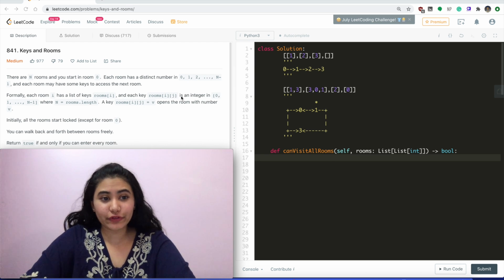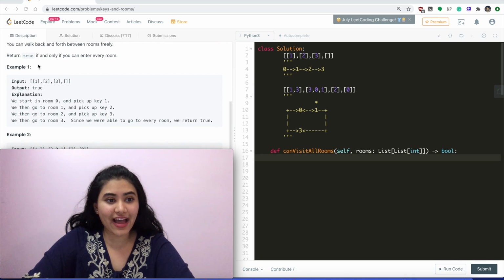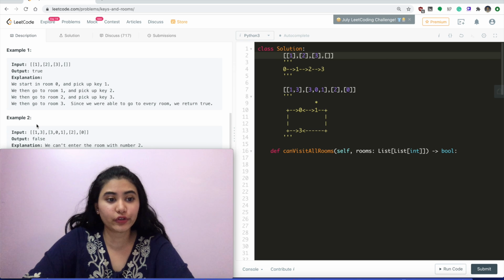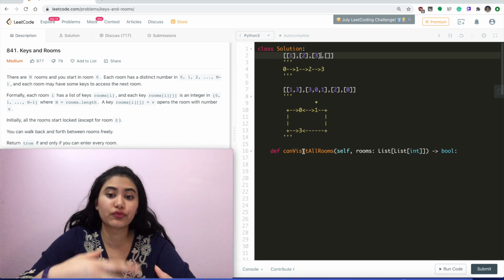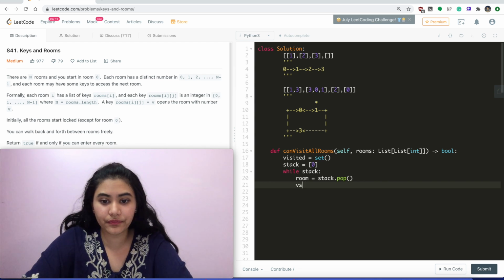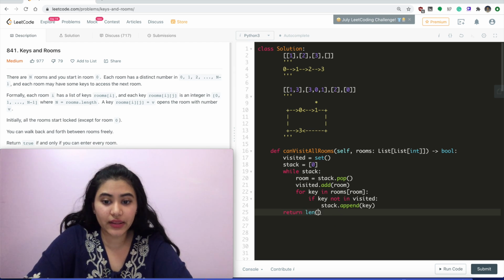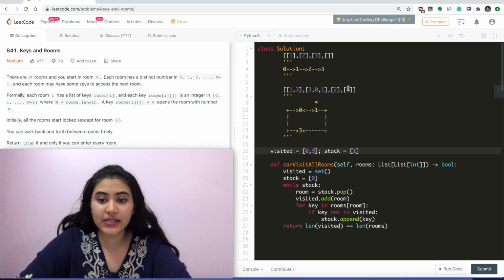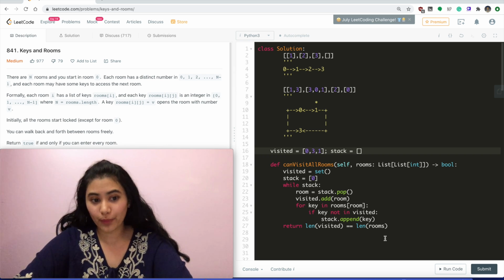Keys and Rooms - LeetCode 841 Python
Explaining Keys and Rooms in Python - (Depth First Search)

Lemme know up if y'all have any questions/comments!:)